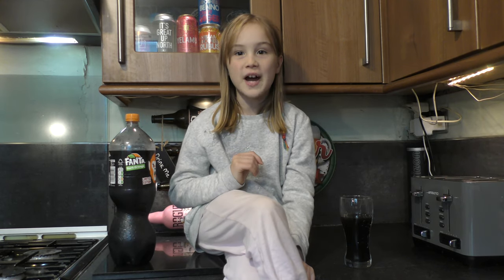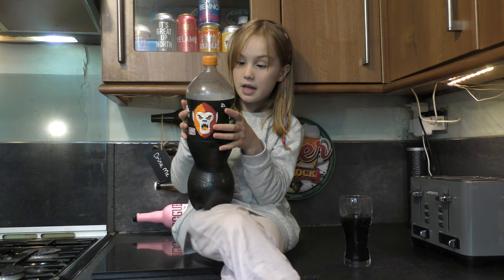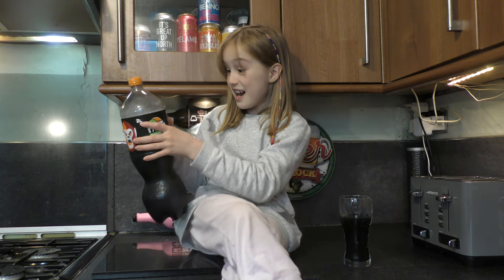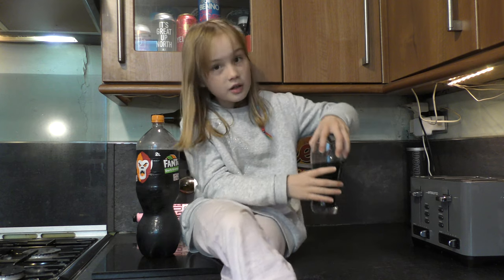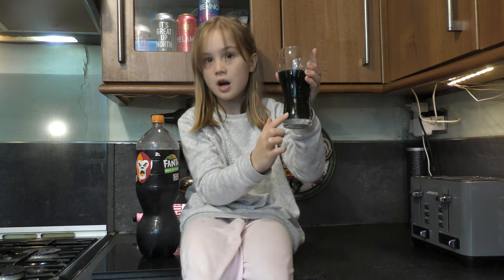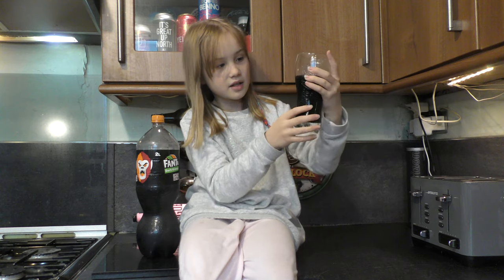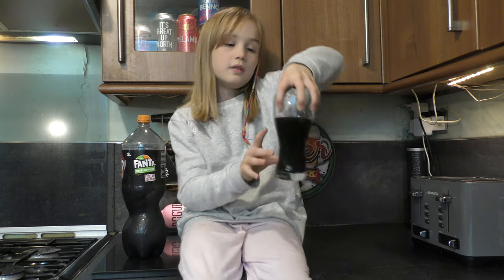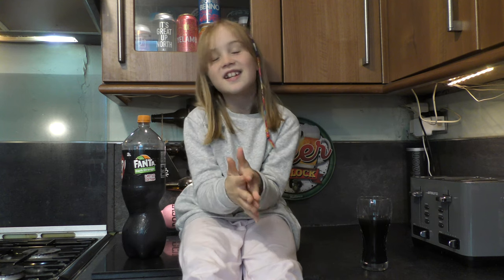Fanta Dark Orange Review *Limited Edition*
Annabelle Gaming Reviews Fanta Dark Orange Review *Limited Edition*

Fanta Dark Orange

Fanta Orange

Fanta

Fanta Orange Review